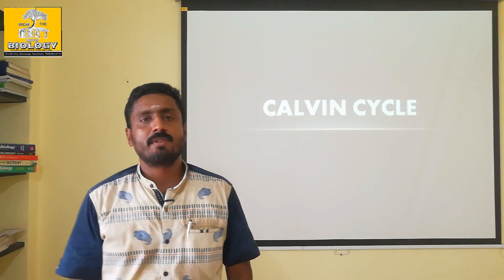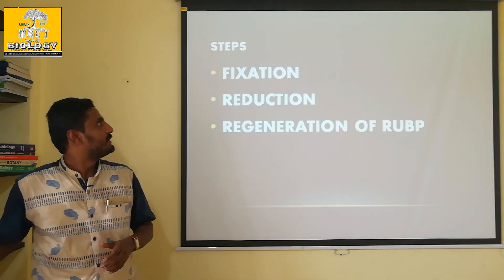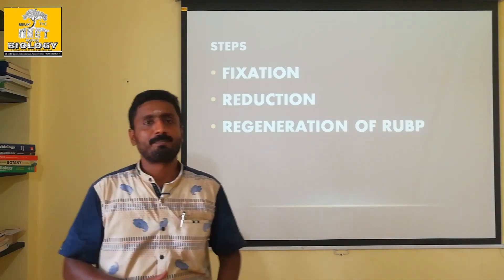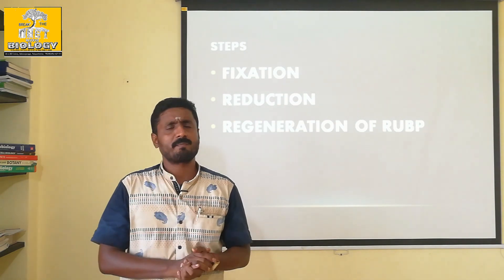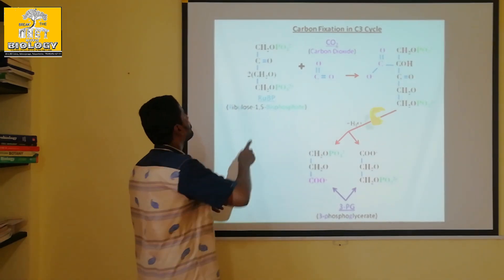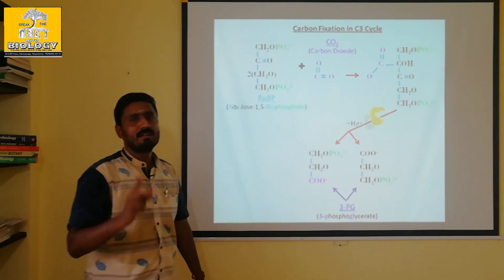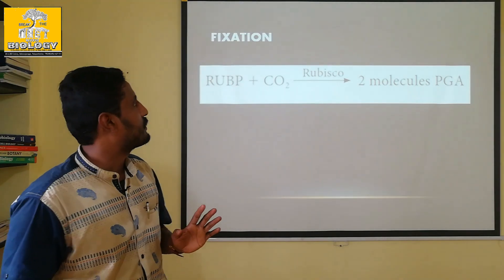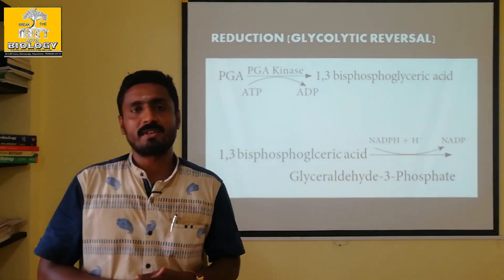CALVIN CYCLE - PART 1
தமிழ் நடை செயலி (NEET BIOLOGY TAMIL APP)

தமிழ் நடை செயலி (NEET BIOLOGY TAMIL APP) – யின் சார்பாக அனைவரையும் வருக வருக என வரவேற்கிறோம். இந்த செயலியை நீங்கள் தரவிறக்கம் செய்வதன் மூலம் கிடைக்கப்பெறும் நன்மைகள். (வருடத்திற்கு ரூ.2985/- மட்டுமே)

1.       தொடர்ச்சியான திட்டமிடப்பட்ட இணையதள வகுப்புகள் (ONLINE CLASSES)

2. CBSE பாடத்திட்டத்தின் படி அமைக்கப்பட்டுள்ள புத்தகங்களின் படி தமிழ் மற்றும் ஆங்கில வழி உயிரியல் வகுப்புகள்

3.       தமிழில் எண்ணிலடங்கா இணைய தள உயிரியல் பயிற்சித்தேர்வு (PRACTICE TESTS) (தமிழ் வழி மற்றும் ஆங்கில வழி)

4. நீட் மட்டுமல்லாமல், நீங்கள் தயார் செய்யும் எந்த வொரு உயிரியல் தொடர்பான போட்டித்தேர்விற்கும் (TNPSC, TRB - BOTANY MAJOR AND ZOOLOGY MAJOR) தகுந்தாற்போல் அமைக்கப்பட்ட கேள்விகள்

5. இணைய வகுப்புகளில் உங்களுக்கென எழும் அனைத்து போட்டித்தேர்வு உயிரியல் தொடர்பான கேள்விகளுக்கு தெளிவான விளக்கங்கள்

6. அனைத்து போட்டித் தேர்வுகளின் பாடத்திட்ட தலைப்புகளின் படி காணொளிகள் (YOU TUBE VIDEOS)
click this link to view more video links as pdf (DOWNLOAD THIS PDF AND SHARE TO ALL YOUR CONTACTS)
It has three steps viz. Fixation, reduction and regeneration. First two steps have been explained here. The fixation process has RUBP as a receptor of one carbon di oxide which will be conberted in to two molecules of PGA. If three moecules of carbon di oxide is fixed with the help of 3 molcules of RUBP it provide 3 molecules of PGA. Then it will be reduced with the help of 3 molecules of ATP and 3 molecules of NADPH2 to form 6 molecules of G3P. Of that 5 molecules are for regeneration process and one molecule will be for starch synthesis.